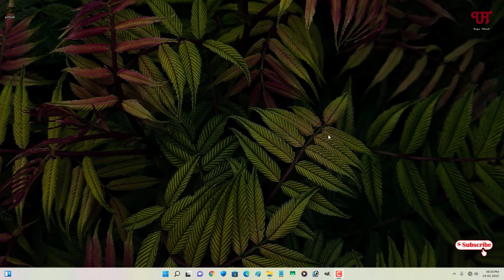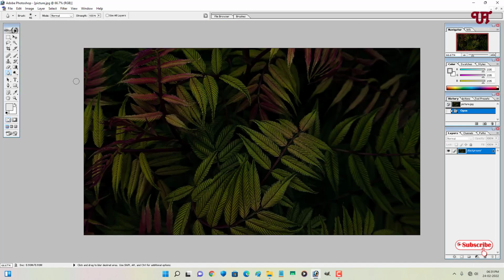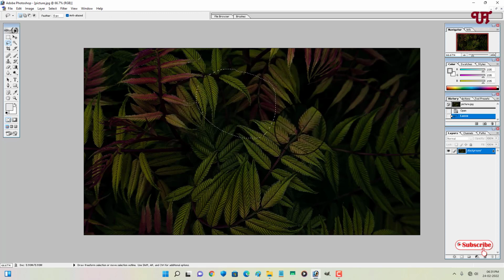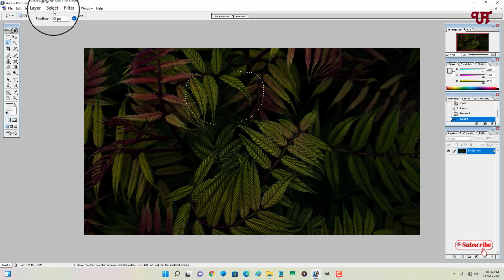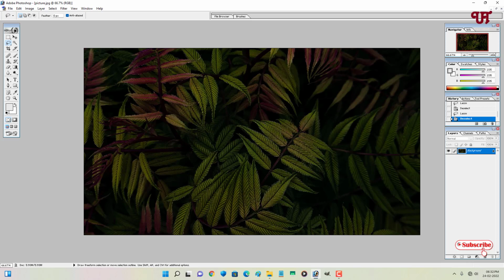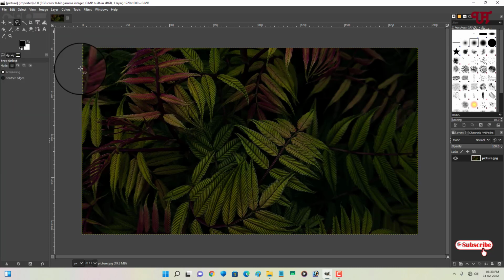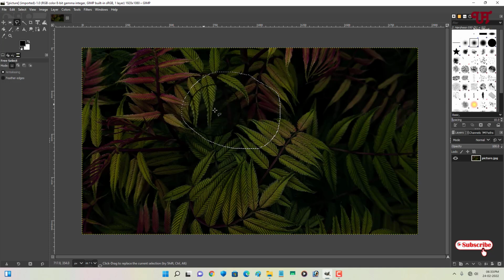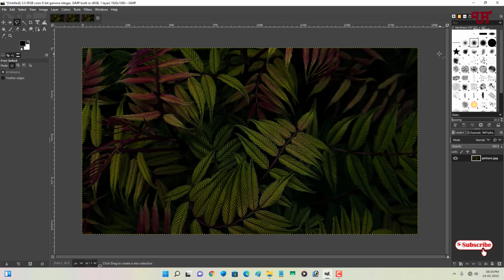How to Remove Selection from a Picture in Adobe Photoshop and Gimp Software for computers ?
This video tutorial is all about How to Remove Selection from a Picture in Adobe Photoshop and Gimp Software for computers.